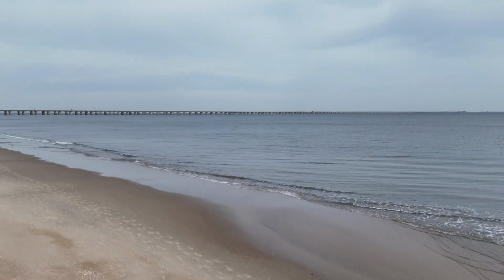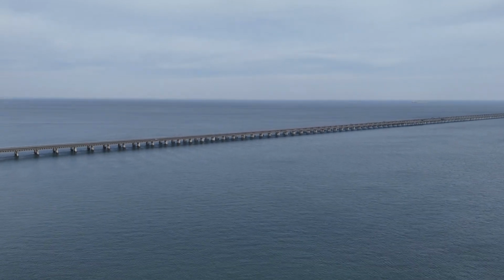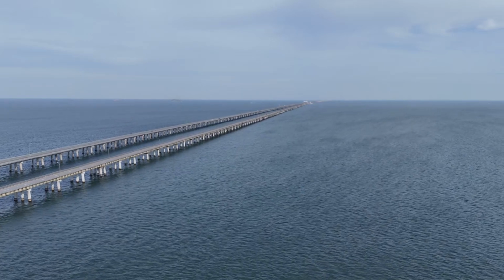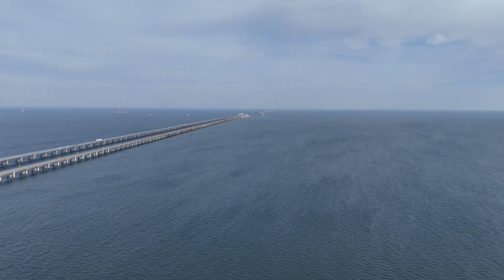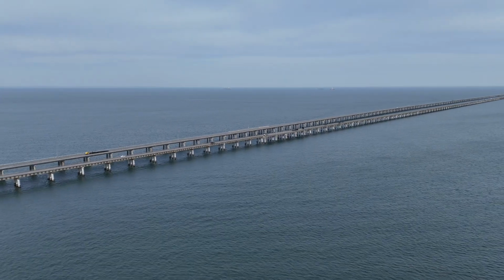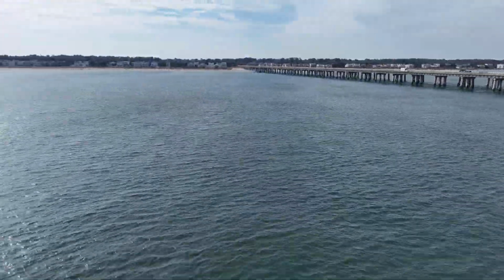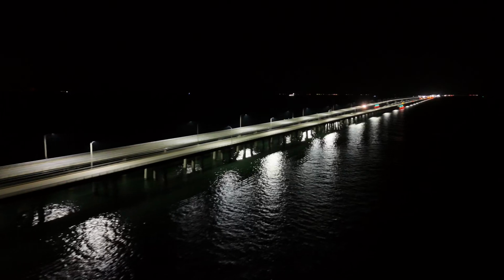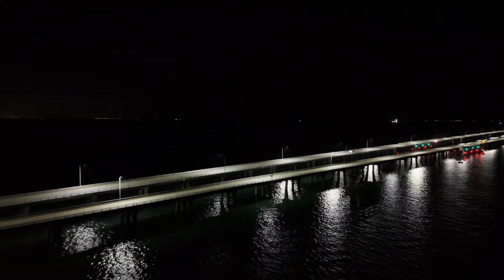UNDERWATER, Chesapeake Bay Bridge Tunnel BUT AT NIGHT!!!!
Dramatic day and night views from my DJI Mini 4 Pro on the Chesapeake Bay Bridge Tunnel sitting directly in the middlw of the Atlantic Ocean and Chesapeake Bay off the coast of the city of Virginia Beach.

There is also a bonus view of the New Lesner Bridge.

Drone: DJI Mini 4 Pro (unfiltered and no color grading)

Editing suite: Power Director Pro